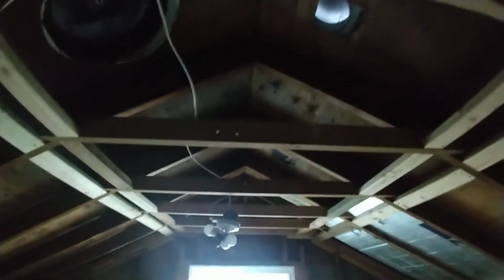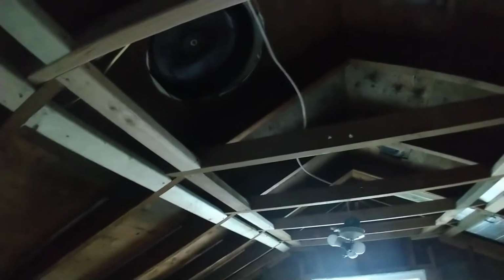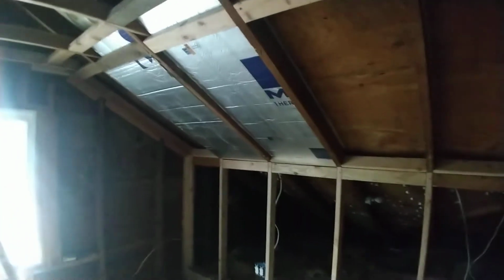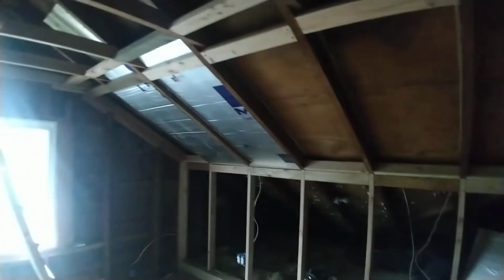Insulating vaulted ceilings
Quick description of attic bedroom renovation showing insulation for vaulted ceiling.